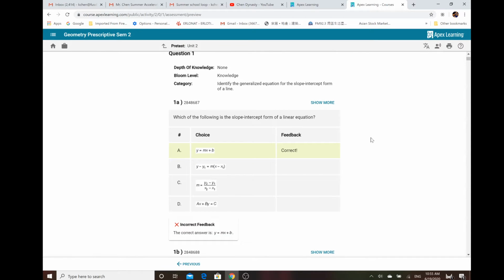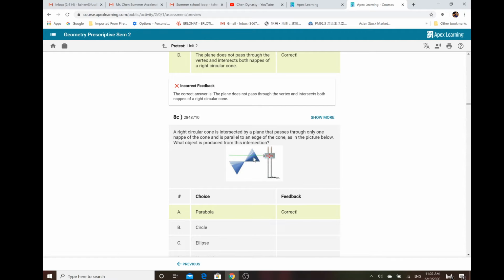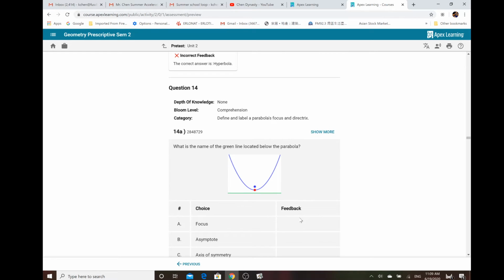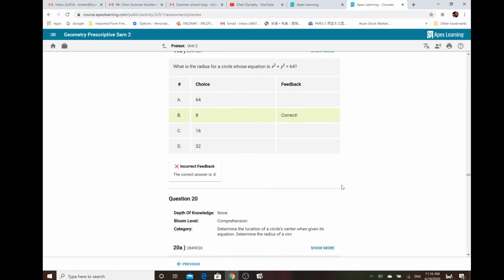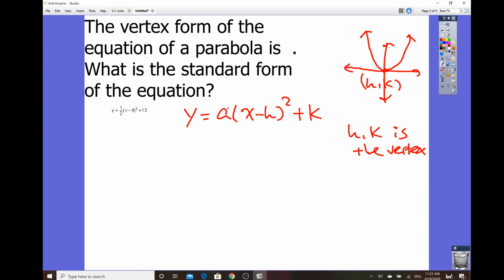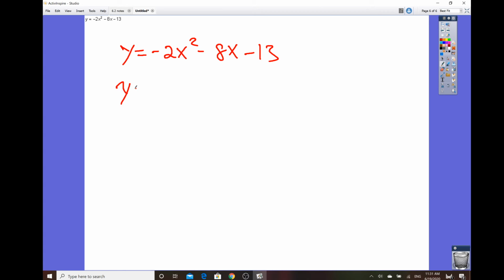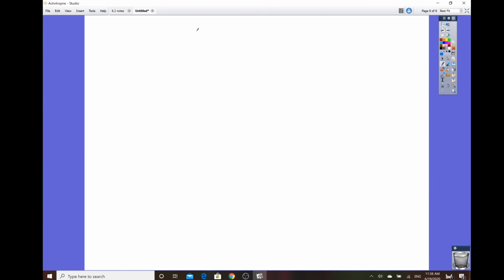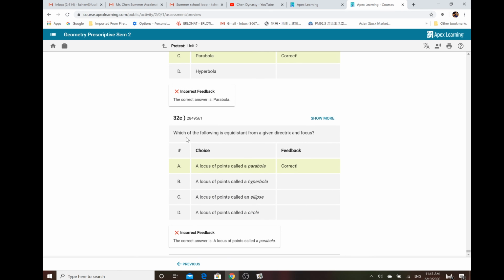Summer Geometry Semester 2 Unit 2 Conic Section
Please watch this video, if you would like to complete the Apex task in fast pace. Mr. Chen lectures all the fundamental information you need to know about conic sections.